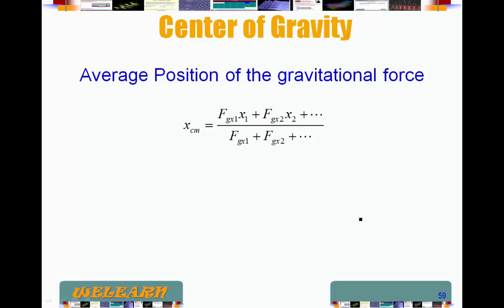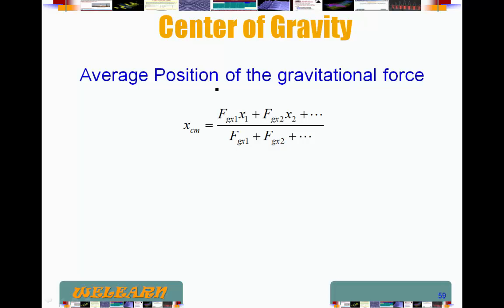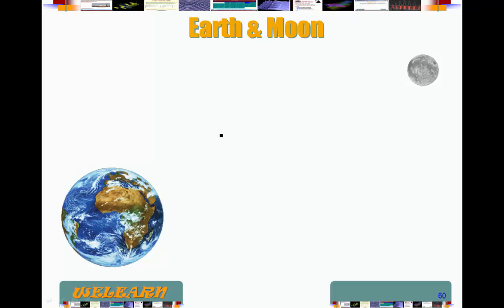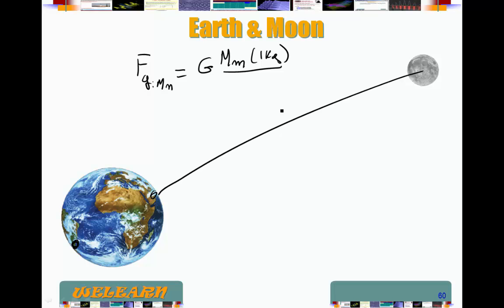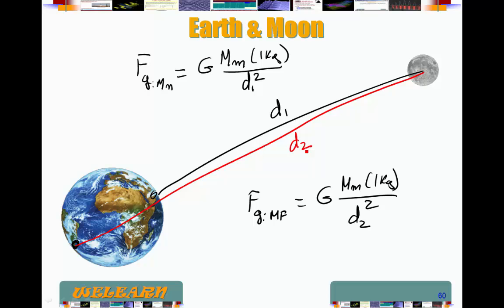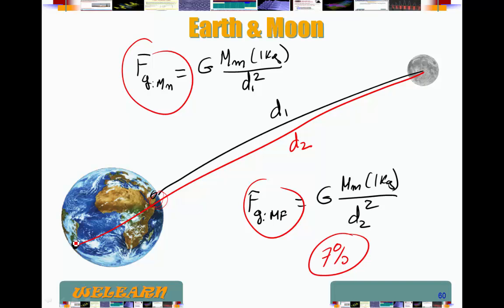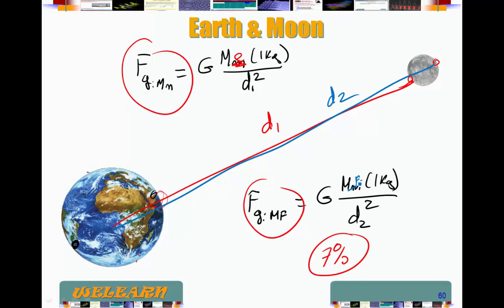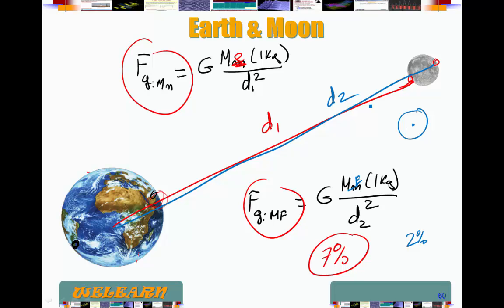GP Module03 Rotation028